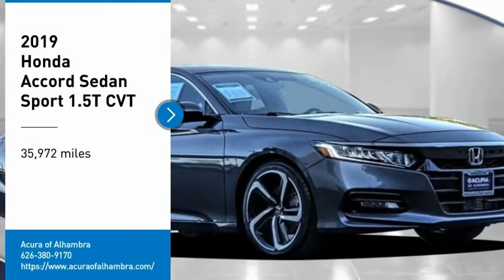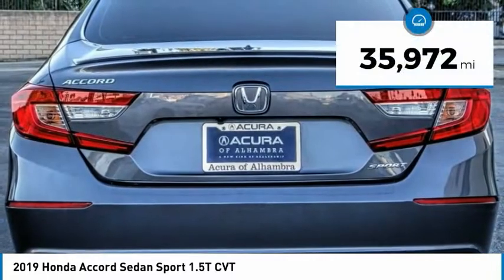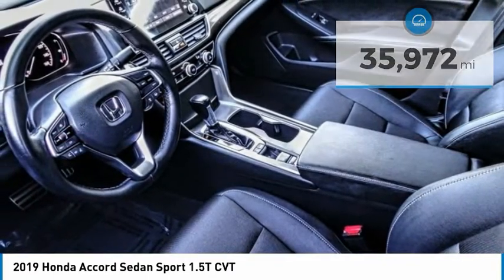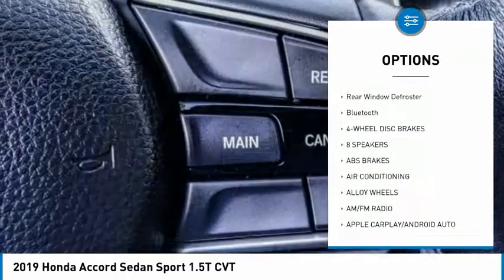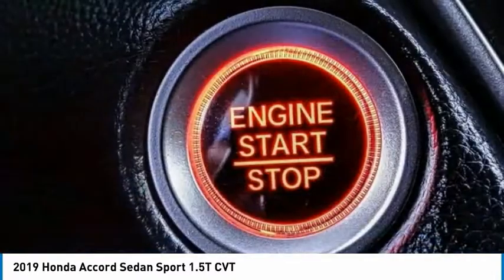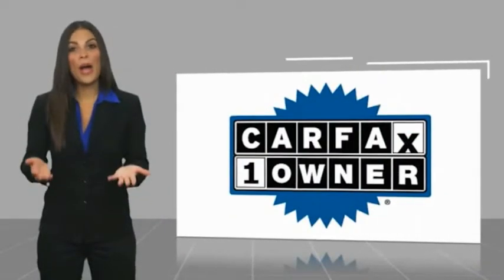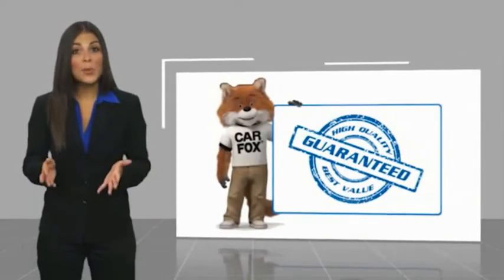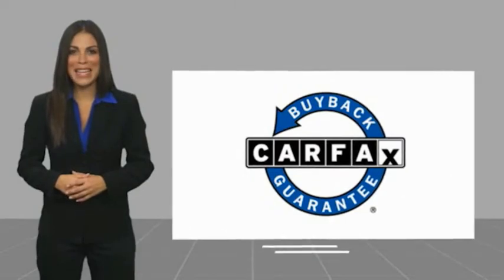2019 Honda Accord Sedan MONTEREY PARK ROSEMEAD EL MONTE MONTEBELLO LOS ANGELES A26751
2019 Honda Accord Sedan Sport 1.5T CVT

1700 W. Main St.